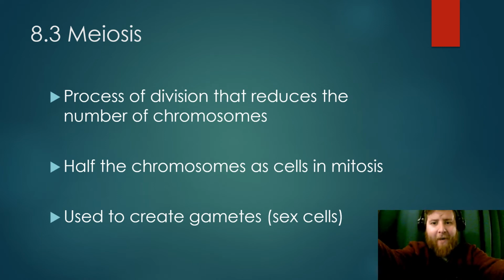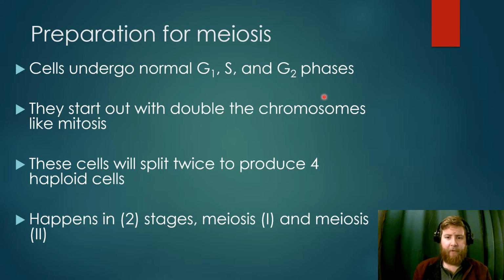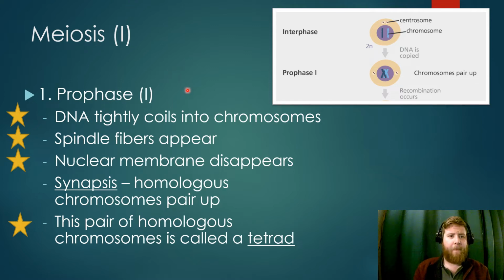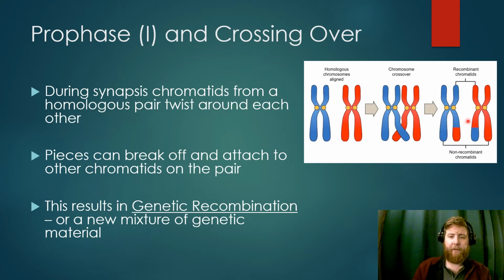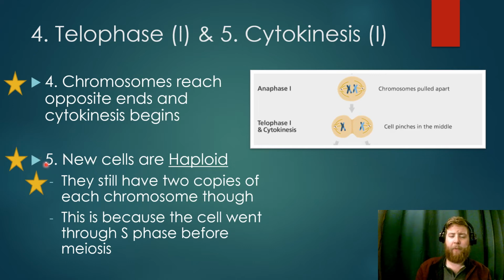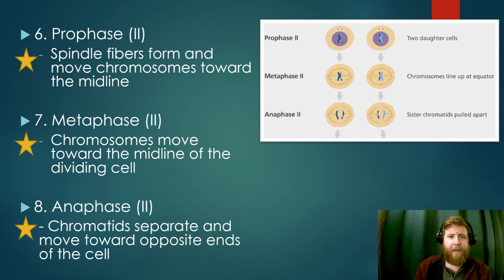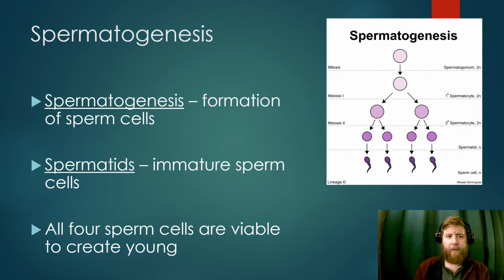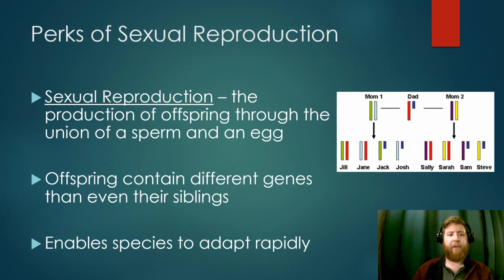Sophomore Biology - Chapter 8 3 - Meiosis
In this video we walk through meiosis and introduce the processes of spermatogenesis and oogenesis.